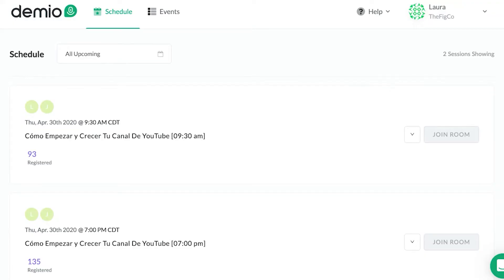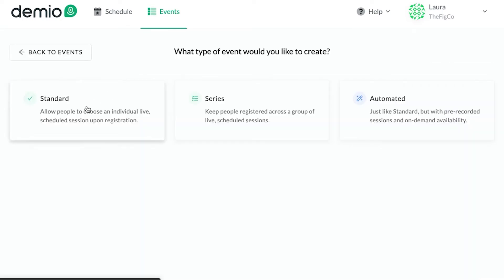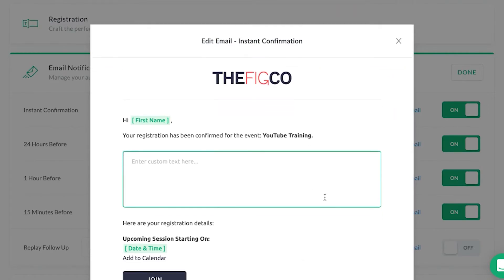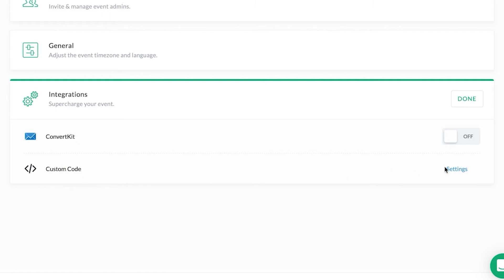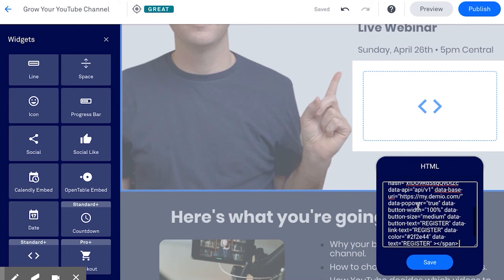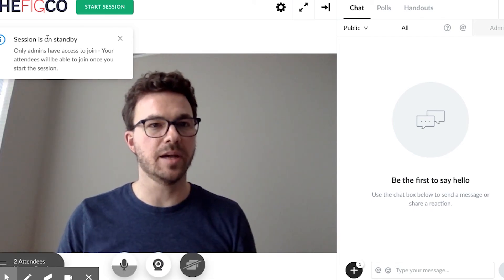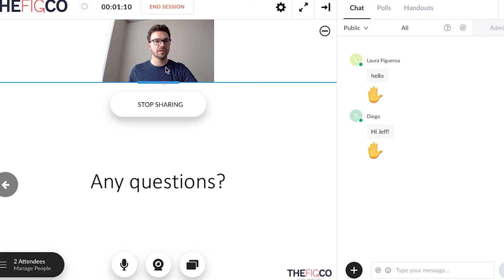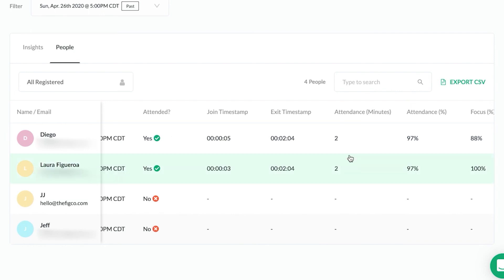How to Host Webinar in 2020 with Demio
It’s much easier to host your first webinar than you probably think! In this video, I’ll walk you through step by step how to host a webinar with Demio.

10 Reasons to Host a Webinar in 2020 (video)

Sign up for ConvertKit’s free email marketing plan or get 14 days free to try their paid plan here:

Webinars are such a powerful tool to help you grow your business online in 2020. I hope this Demio tutorial video on how to host your first webinar motivates you to give it a try. You can sign up for Demio, create the webinar, share the webinar, and go live with your audience at no cost to see if webinars can work for your business. We recently created a webinar to promote our YouTube course and had over 300 people register for the webinar without using paid ads. You can also use Webinars with ads on YouTube, Facebook, Instagram etc. to get even more webinar sign-ups.

Demio allows you to create live webinars as well as automated webinars. I run through the standard live webinar in this video, but the automated webinars are just as easy to create. If you’d like to see another Demio tutorial on how to create an automated webinar, let us know down below.